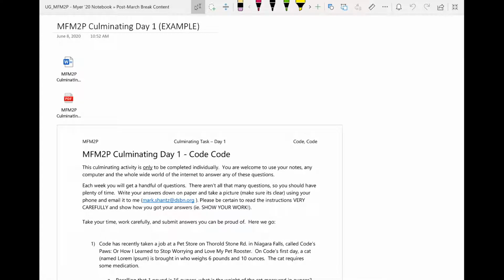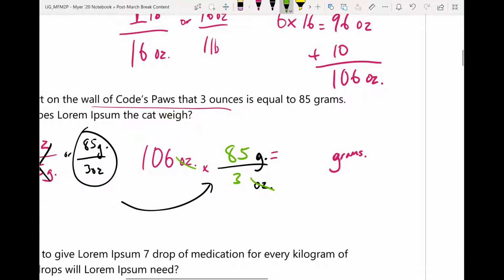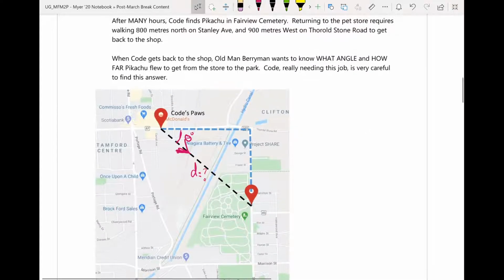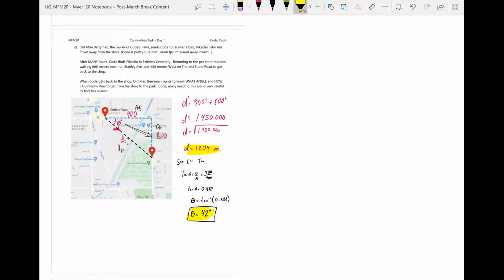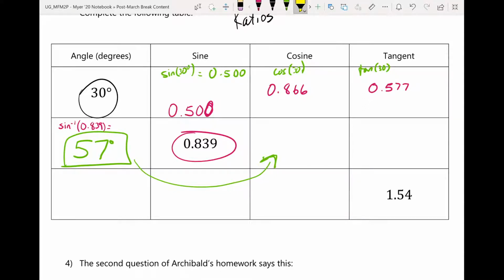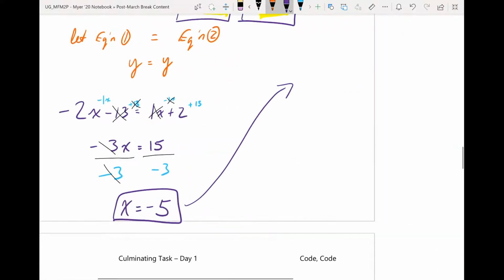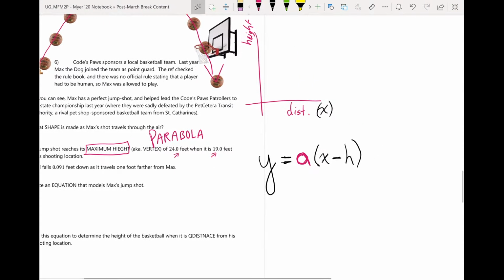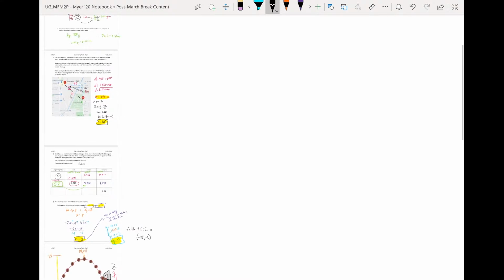MFM2P Culminating Assignment Example